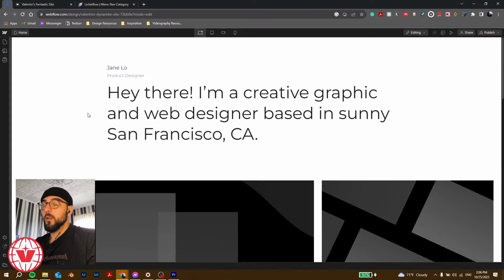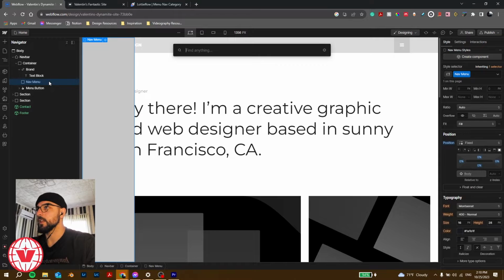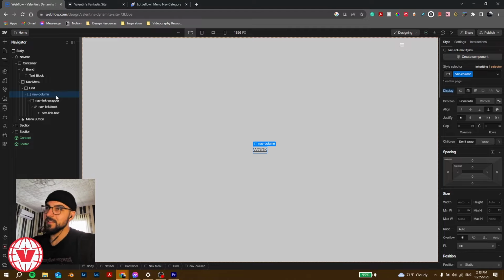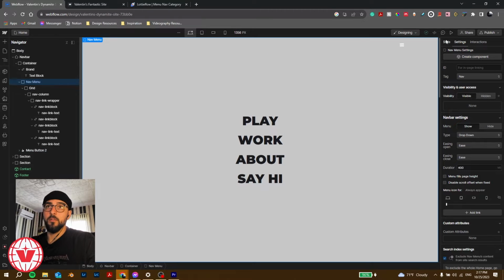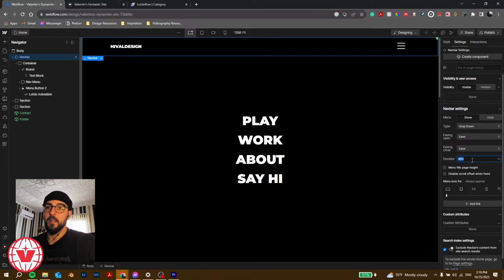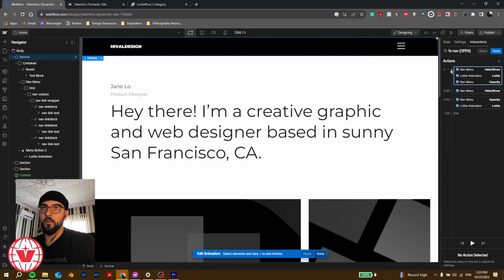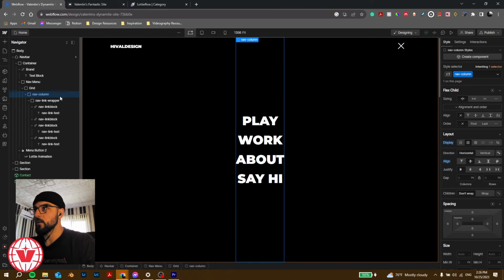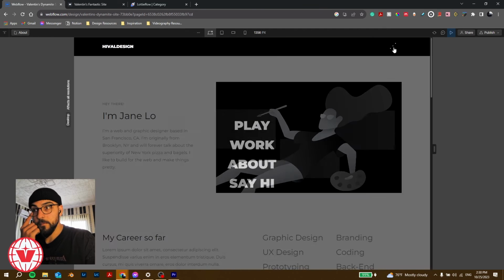Easy Native Webflow Full Screen Nav Bar - Completely Customiseable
Hey there guys and welcome to the channel!

My name is Val and I like to do all sorts of design stuff but nothing in particular.

In this video, I will show you how to create a fully customizable full-screen navigation bar in Webflow by using the native Webflow Nav Bar Element.

There are a lot of videos online showing you how to build a full-screen nav from scratch and without any disregard for them none of them worked for me. There was always something not working correctly which wasn't mentioned etc. So from all of the knowledge I got from watching many of the videos online, I managed to build this full-screen nav.

If I have missed something or could have done something better please make sure to mention it in the comments below. It is my first video and I would like to improve it in the future.
But yeah that's about it.

Intro: (0:00)
Nav Foundation: (0:54)
Advanced Customisation (9:54)